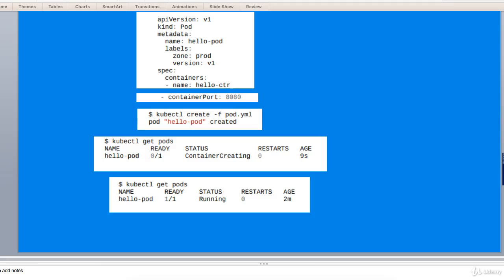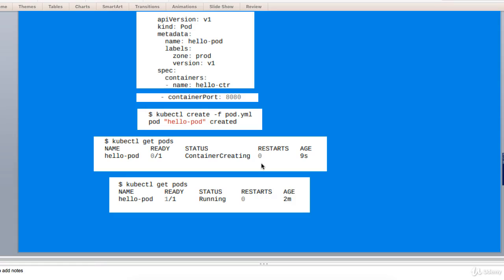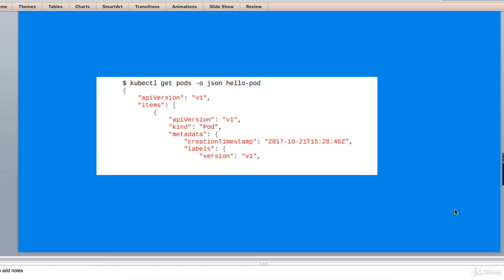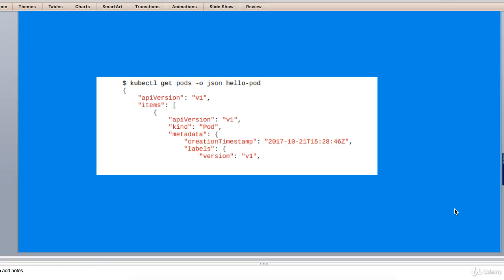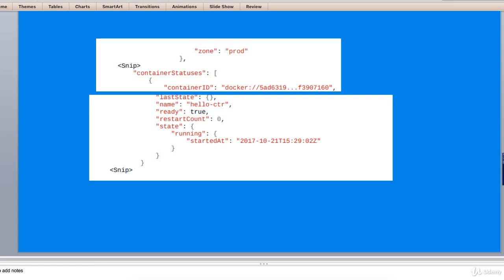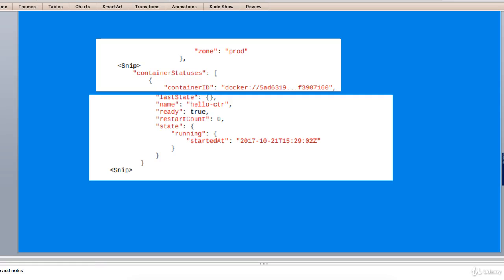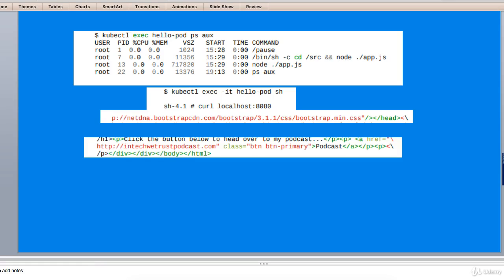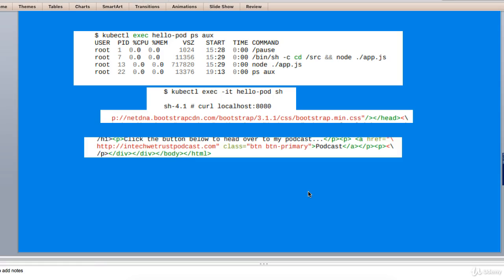Kubernetes-1.18 Kubernetes Pod 3